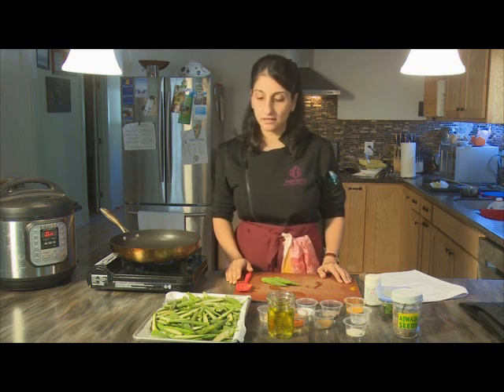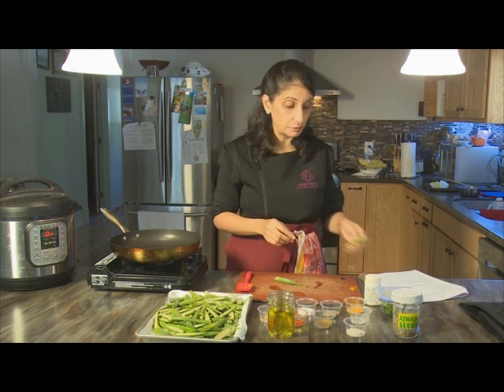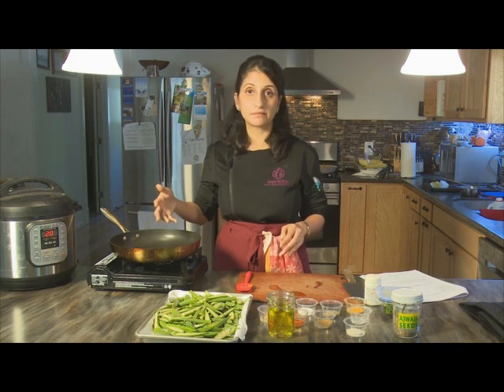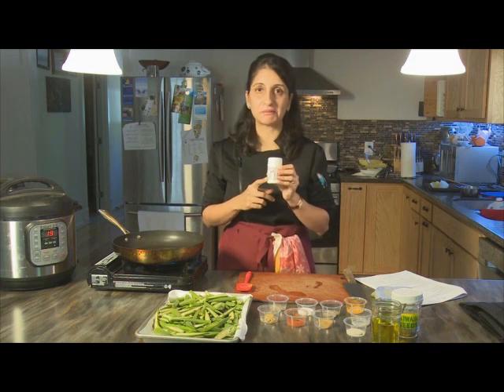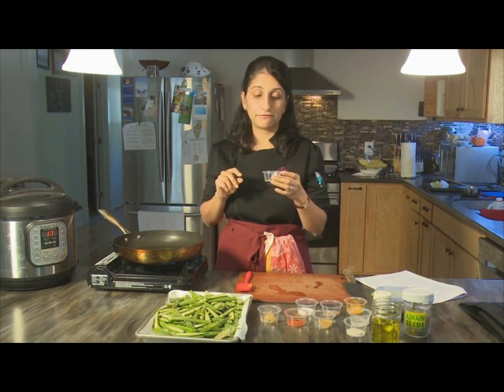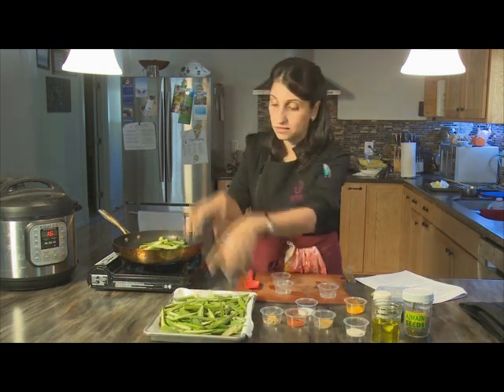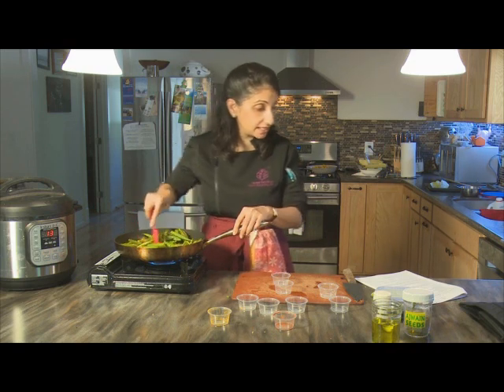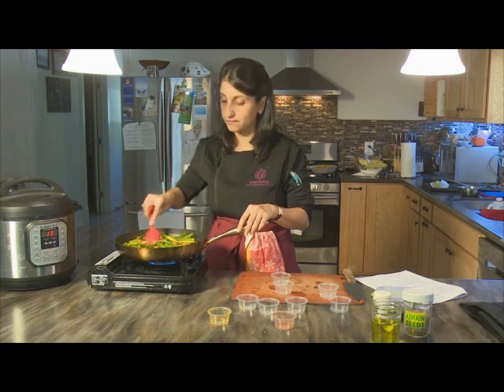Masala Bhindi (Spiced Okra)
Masala Bhindi by Kesar Kitchen.  For anyone who enjoys Okra try this recipe, which is my new favorite.  Thank you Chef Bhedwar for sharing this recipe with us.